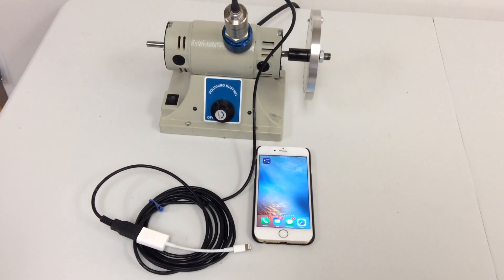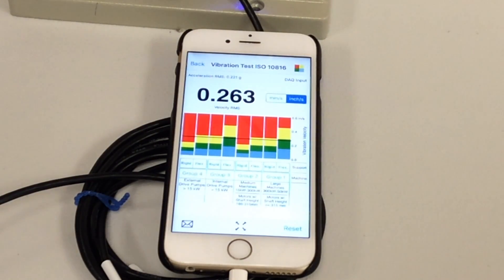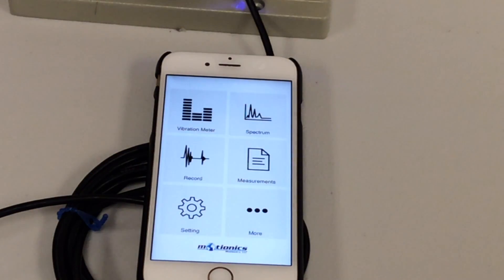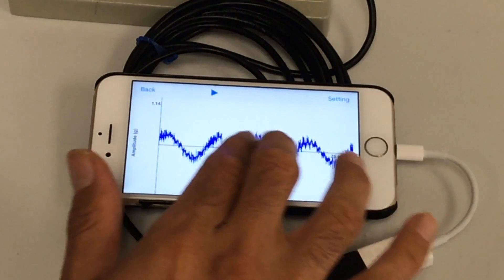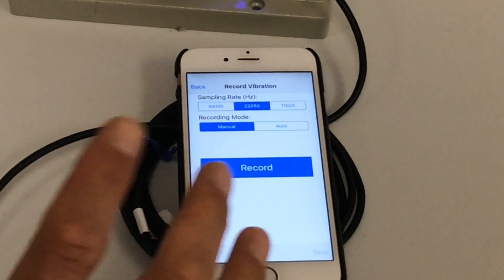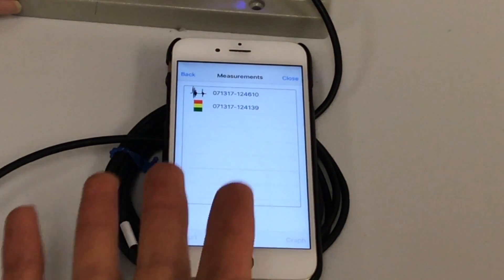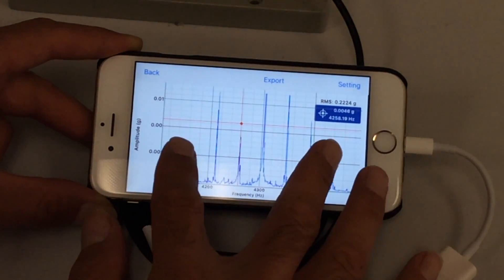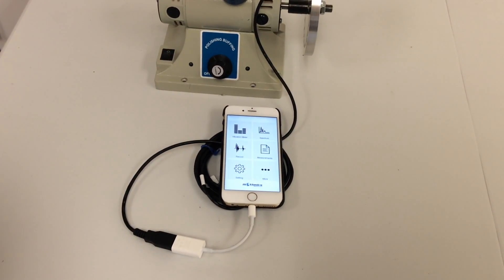Motionics Single-Channel Vibration Tester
*VibraTestPro App Version 1.3 featured in video

PRODUCT DESCRIPTION OF VIBRATESTPRO:

VibraTestPro is a vibration analysis tool on iPhone/iPad. It reads vibration signal from Motionics single channel accelerometer. VibraTestPro features ISO10816 based vibration meter, FFT spectrum viewer, vibration signal recorder and route base vibration data manager.

FEATURES:
- Metric and Imperial units option
- Interactive vibration severity table
- Screenshot saving in the photo library
- Email the results of the test

ABOUT MOTIONICS

Also, Motionics provides innovative industrial solutions in form of tablet-based software (Applications) along with custom-designed hardware for vibration analysis.